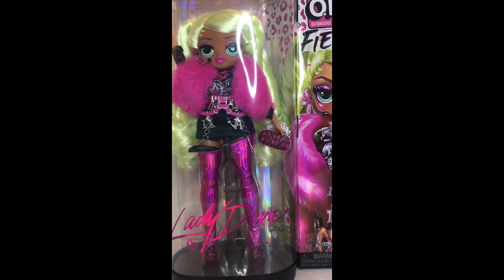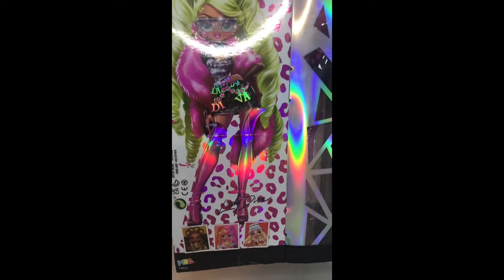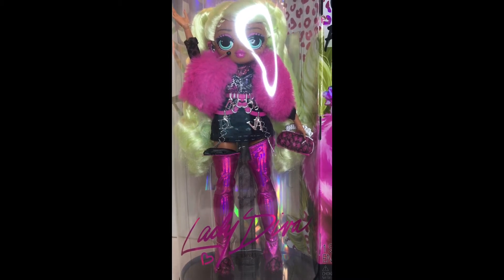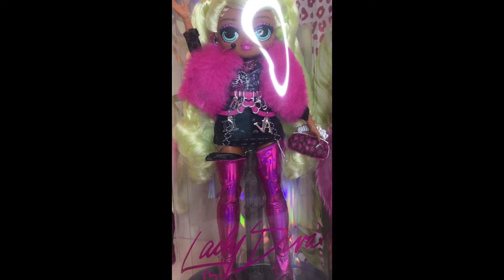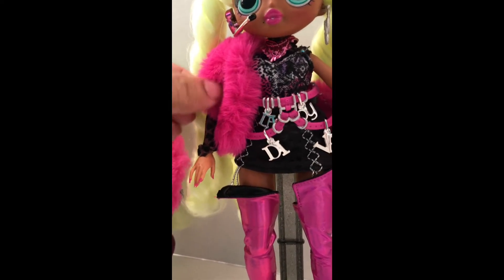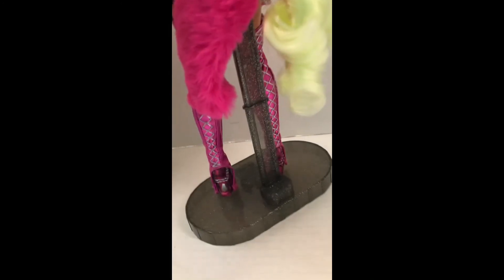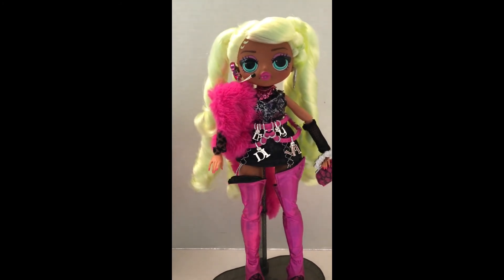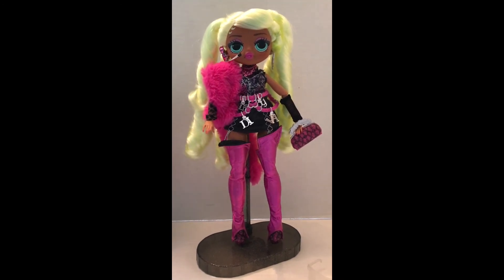UnBoxing The New LOL OMG Fierce Lady Diva 11.5” Doll